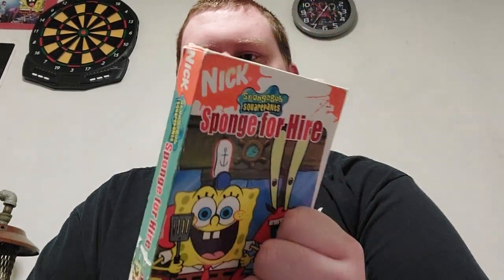Package Unwrapping Part 6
I Do Have The DVD Version Of Sponge For Hire So Now I Got The VHS To Go Along With It.😎👍🏻